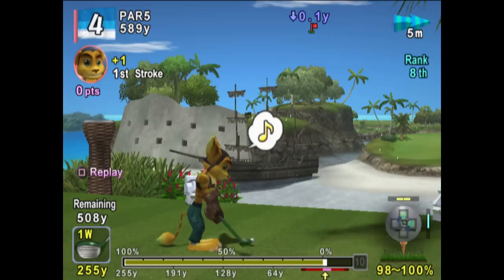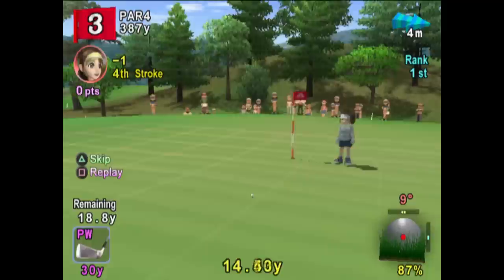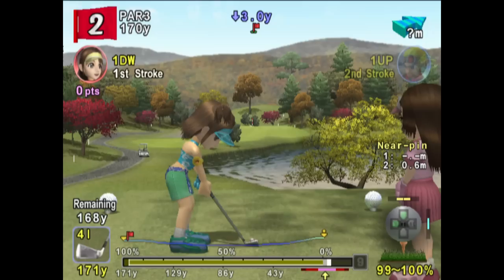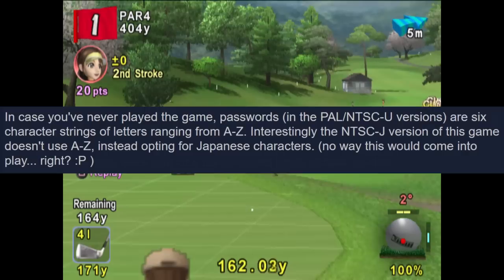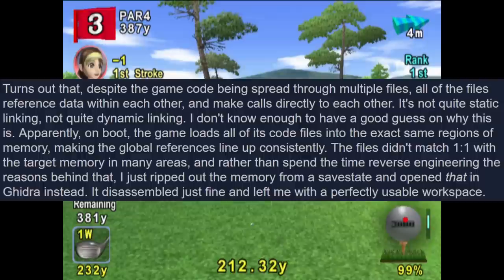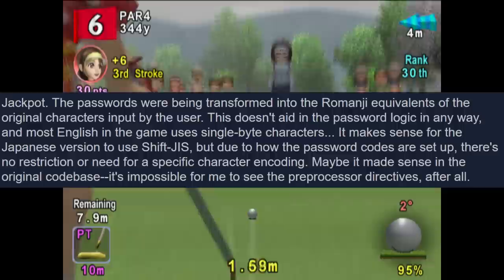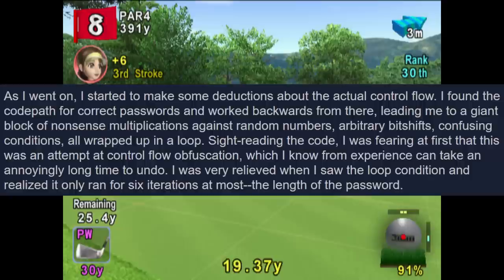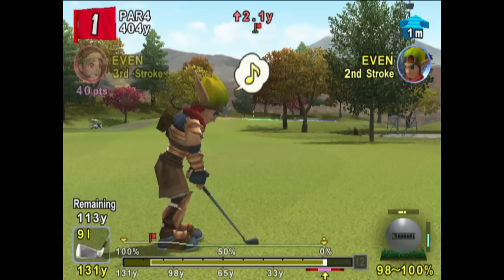Lost PS2 Cheat Codes Have Been Discovered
We can finally play golf as Ratchet with a Pipo Monkey by our side